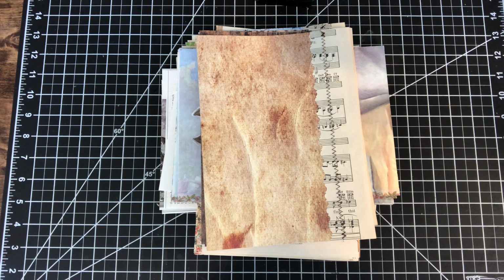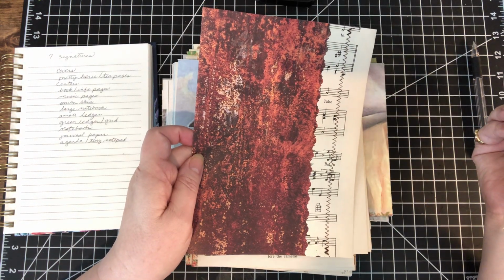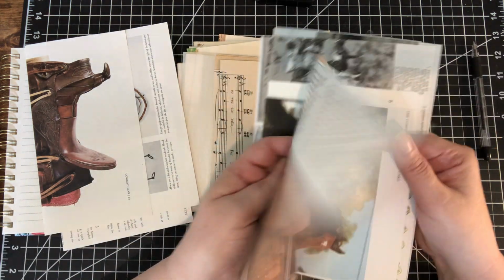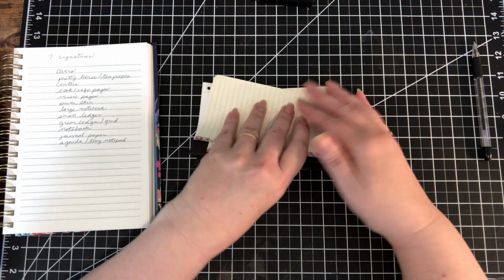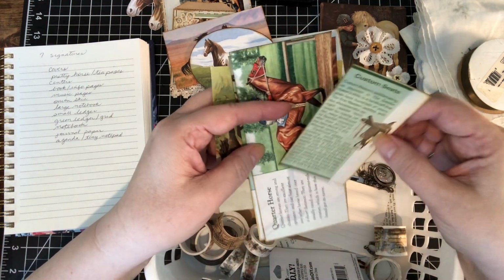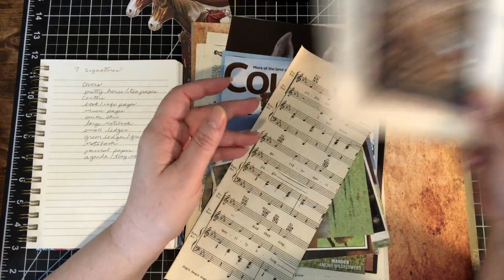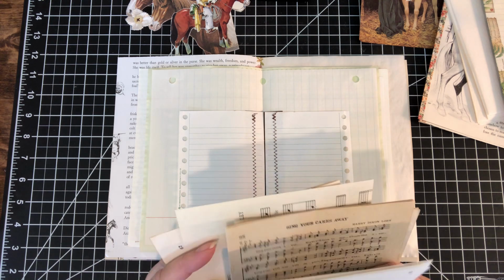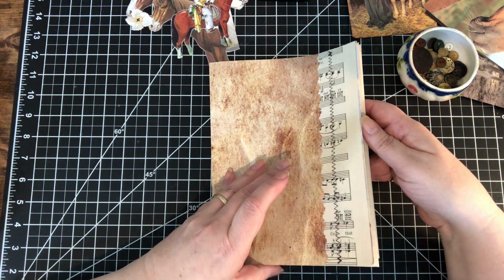Work in progress | Working on my horse journal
Just wanted to update everyone on what I’ve been working on for my horse themed junk journal. Please forgive my rambling/nervousness. It’s an anxiety day for me today. May God bless you and keep you safe!